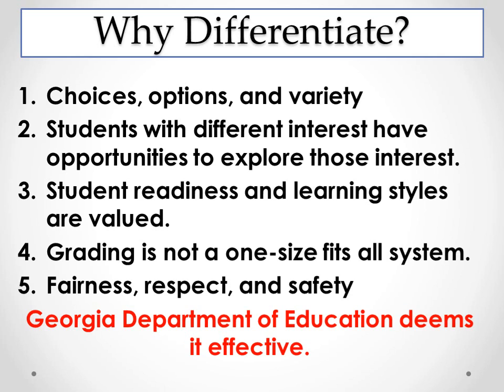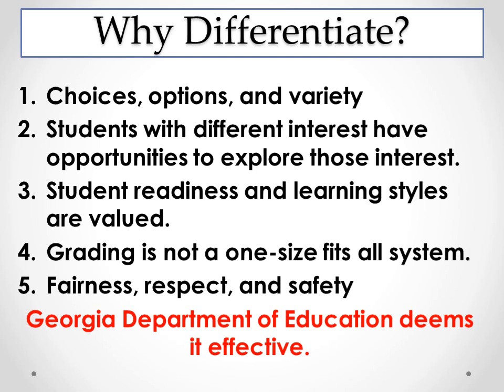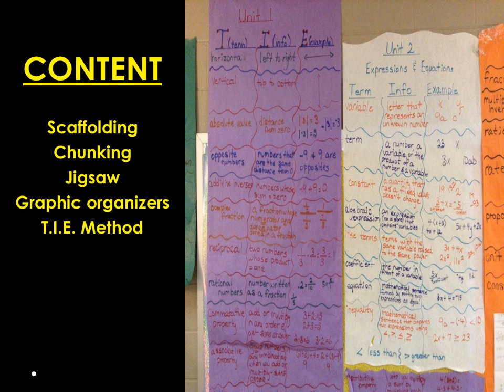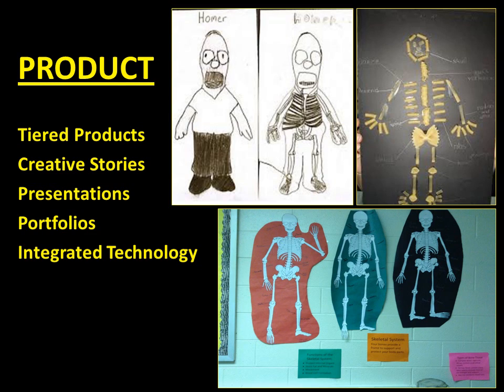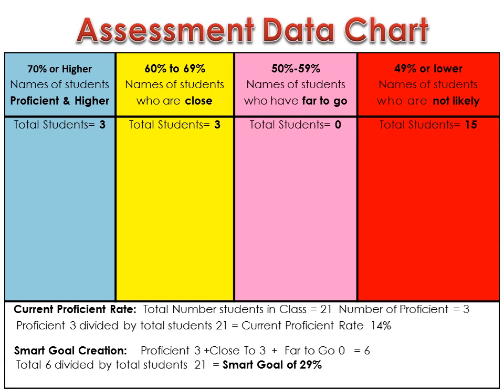Differentiated Instruction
An constructed parent video for an assignment at Piedmont College for my EDS program